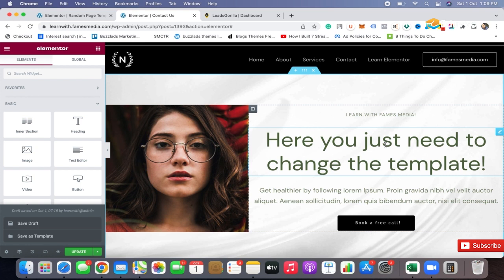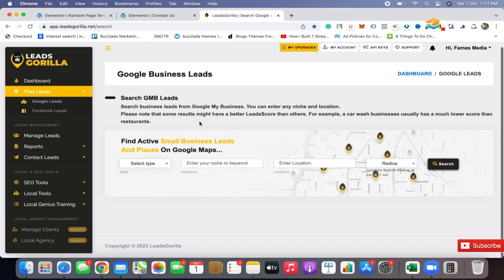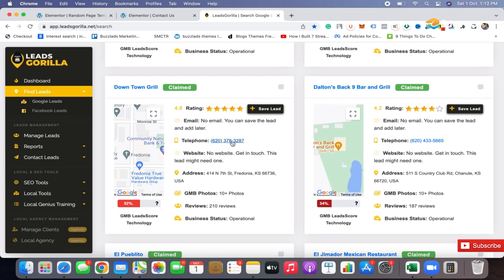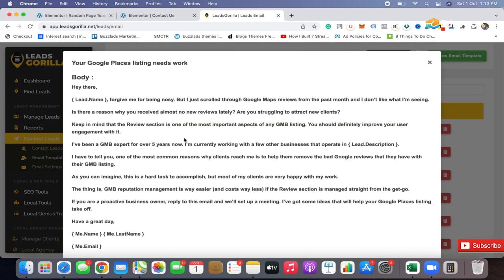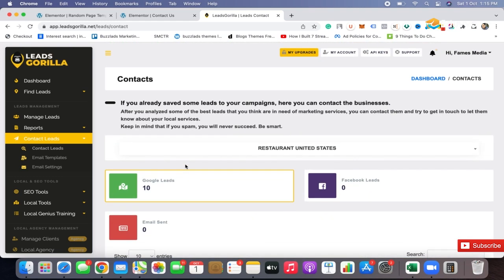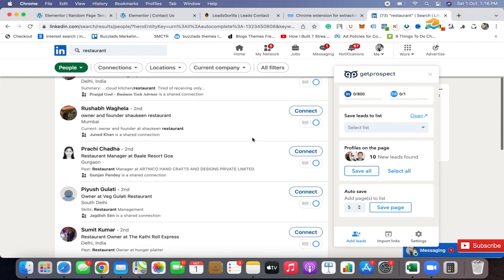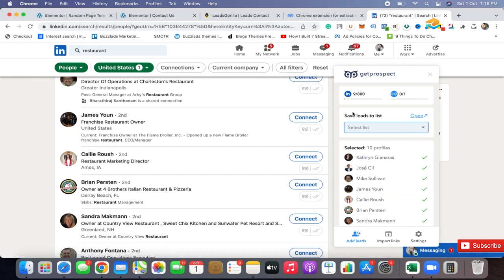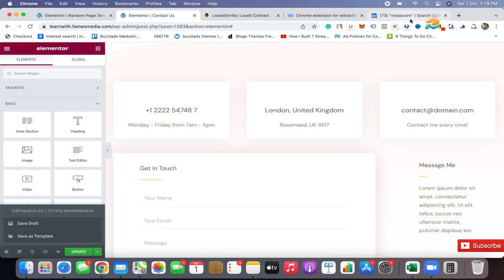Tools to find client and pitch them to get your first client or new clients || get freelance clients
In this quick tutorial we will see Tools to find client and pitch them to get your first client or new clients for  your WordPress website.

QUERIES SOLVED:
○ how to find clients
○ how to get freelance clients